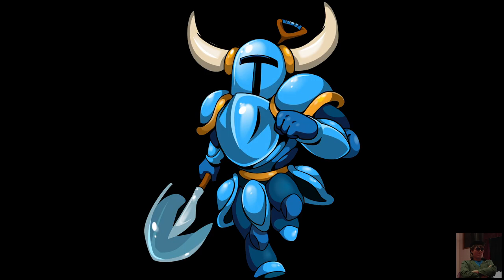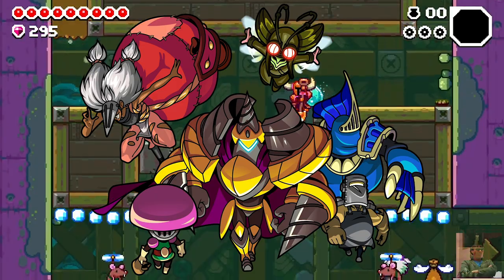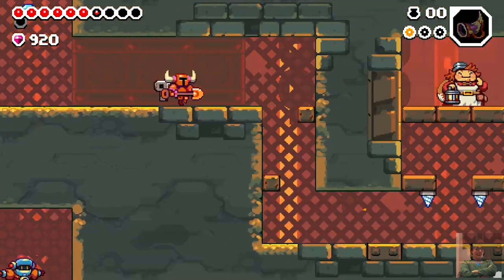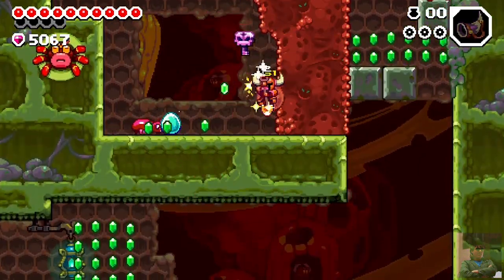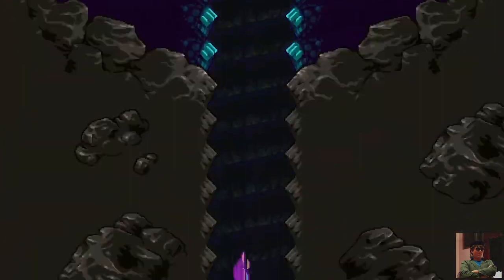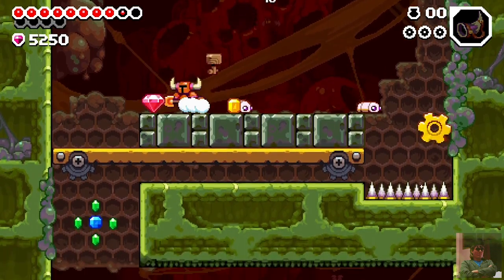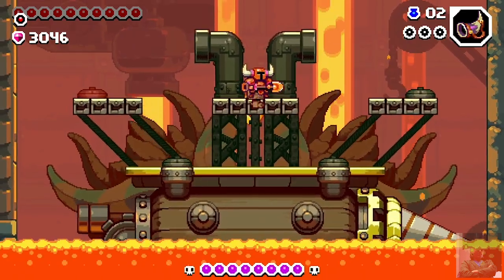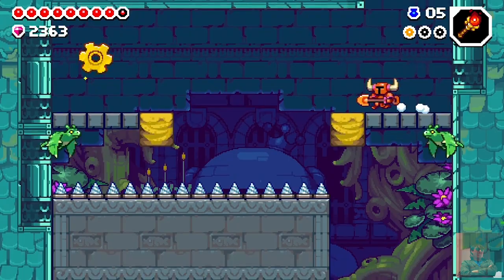Shovel Knight Dig - Straight Down from Here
Shovel Knight is one of the greatest games in the series, but is it the best?  Probably not, the other ones are better.